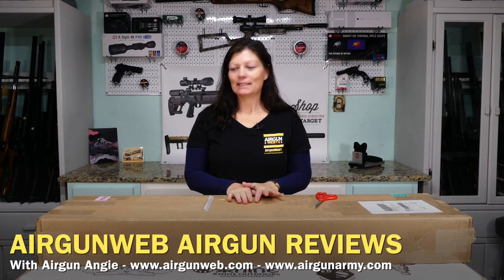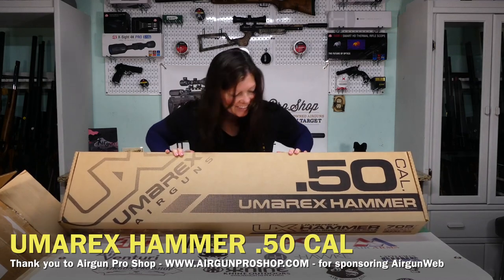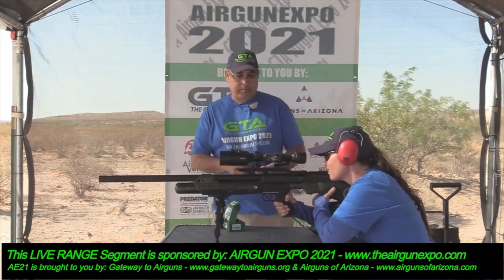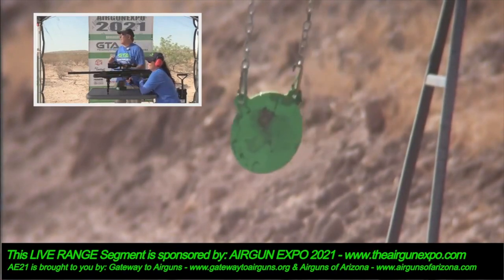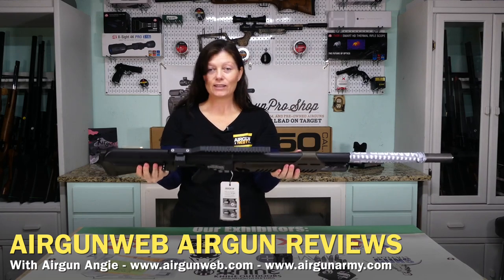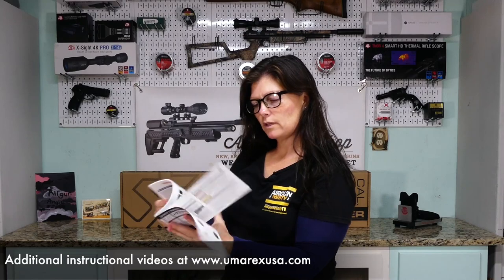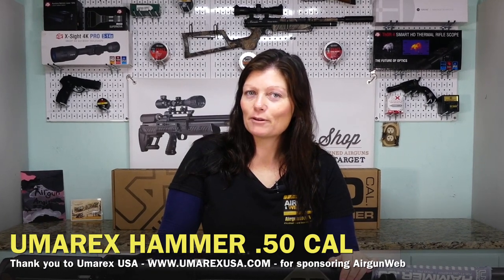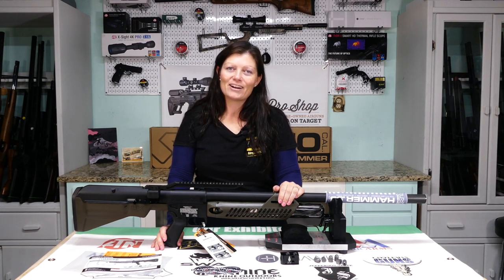UNBOXING THE UMAREX HAMMER – Airgun Angie’s First .50 Caliber Air Rifle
This video is about me unboxing a super special big bore air rifle, the Umarex Hammer!